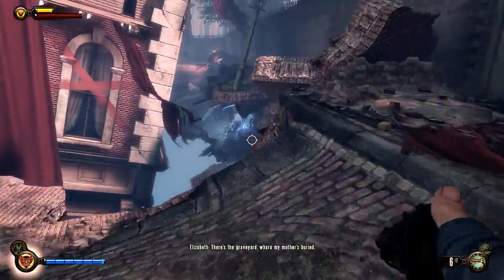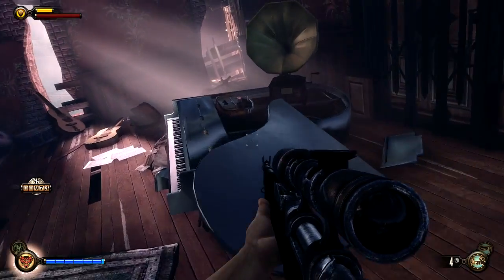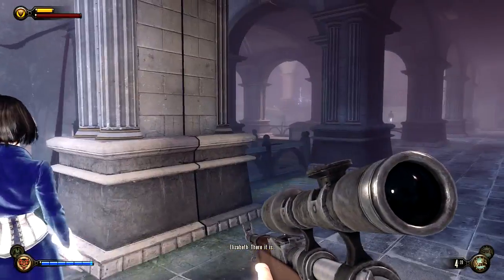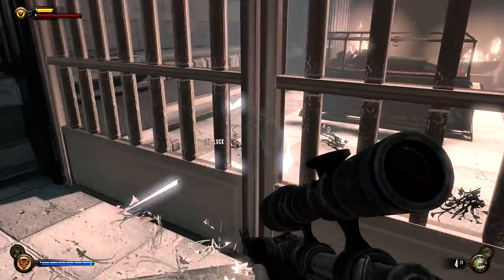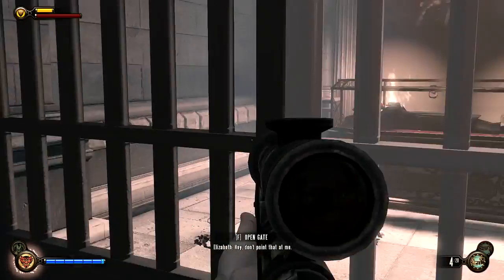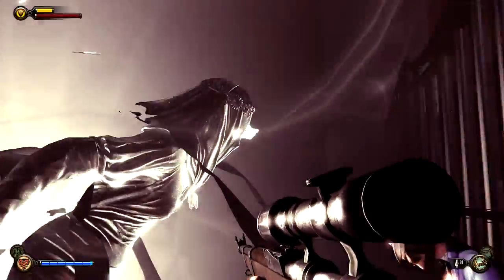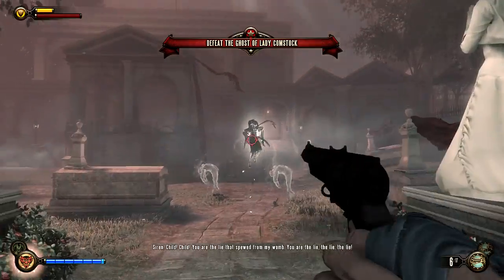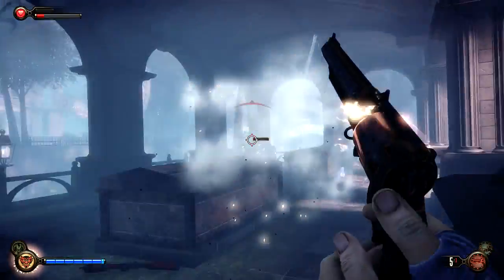Bioshock Infinite - Part 15 - "OH MY LAWD!"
Bioshock Infinite Gameplay Walkthrough Part 15

Stay up to date on what I'm doing!